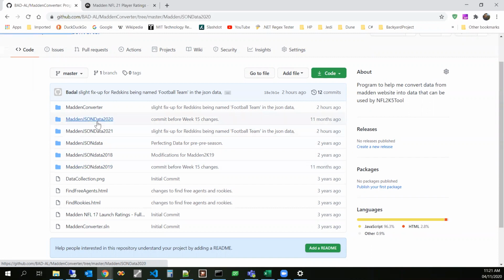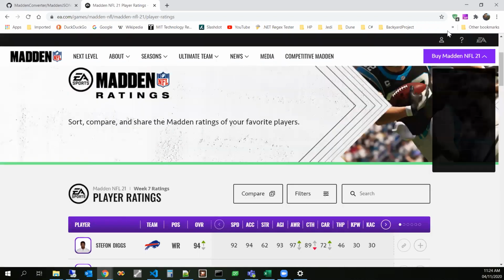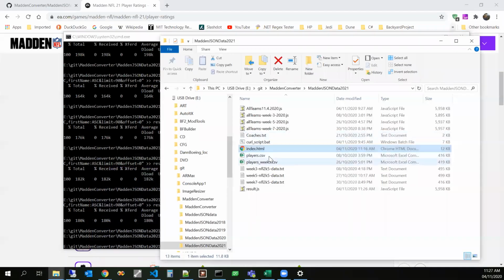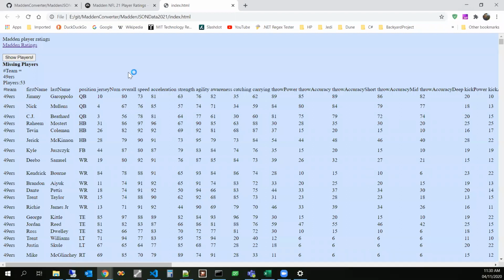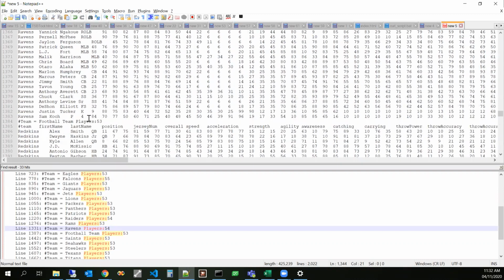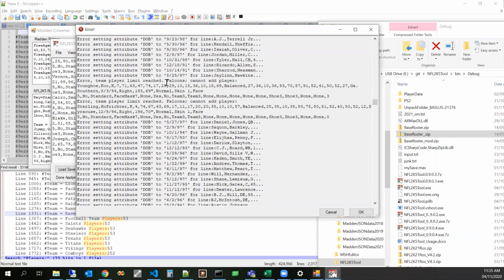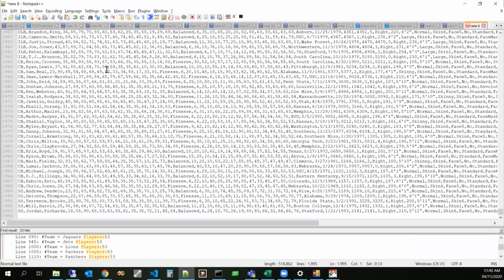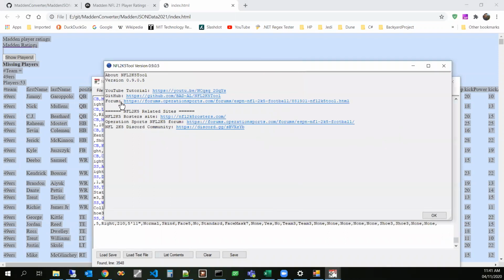BAD-AL's Madden Converter for NFL2K5Tool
Video Tutorial of using BAD-AL's madden ratings converter to generate Data for NFL2K5Tool.